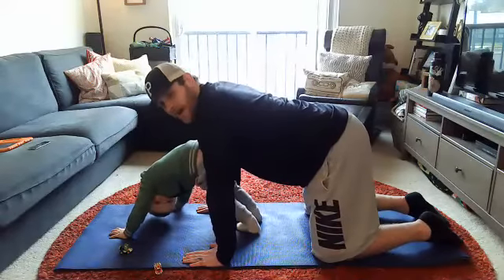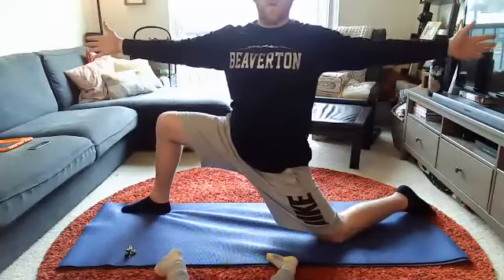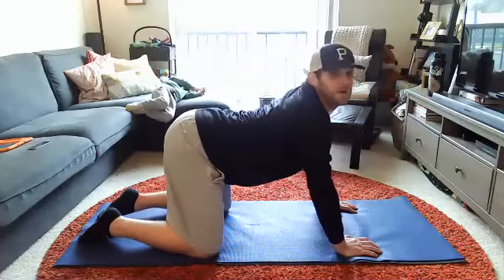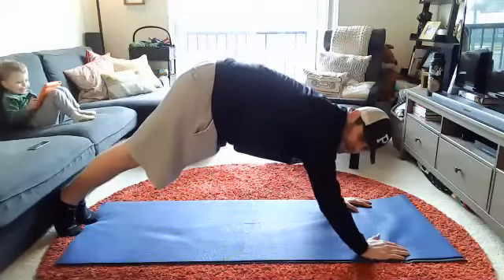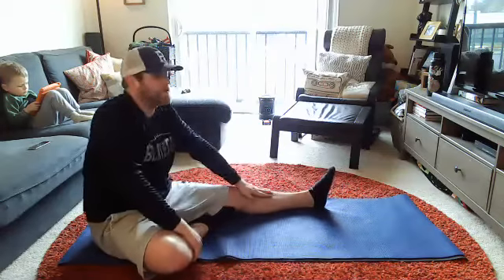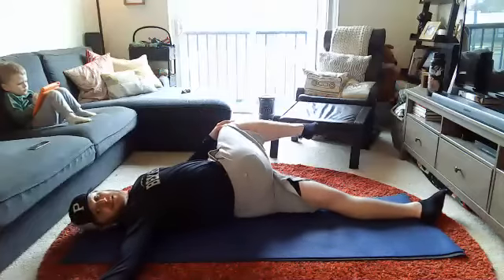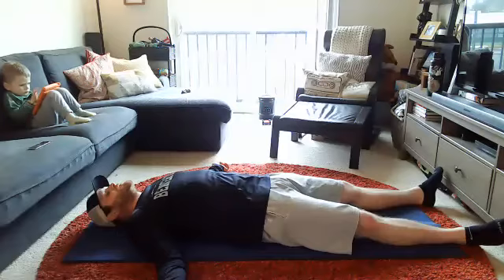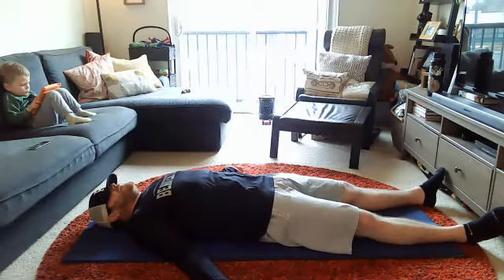Rien Strength and Flex 2/19/2021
Happy FriYAY yogis! We are going to continue our daily practice of yoga.  find a comfy calm space and lets do this!